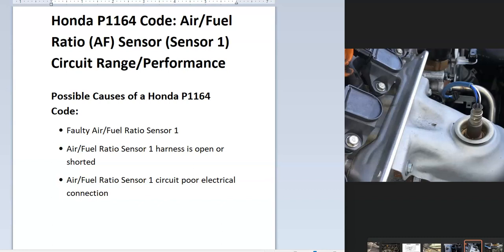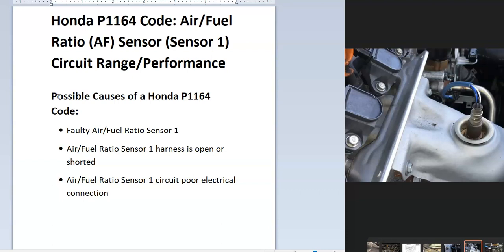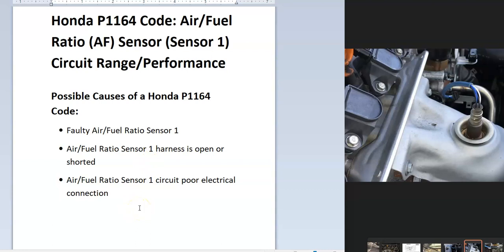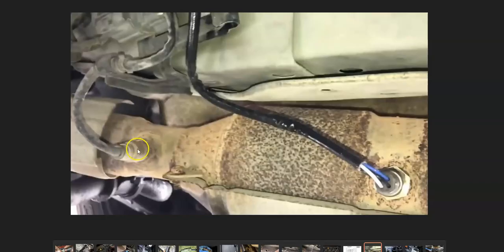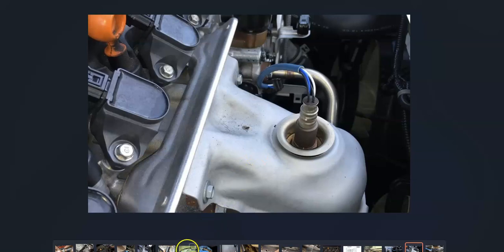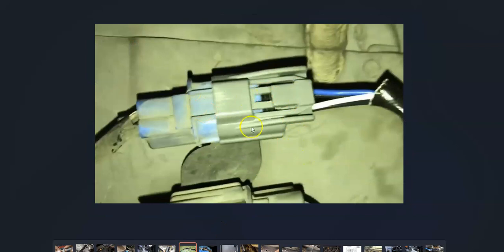How to Fix HONDA P1164: Air/Fuel Ratio (AF) Sensor (Sensor 1) Circuit Range/Performance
Troubleshooting a HONDA P1164 Code, "Air/Fuel Ratio (AF) Sensor (Sensor 1) Circuit Range/Performance."